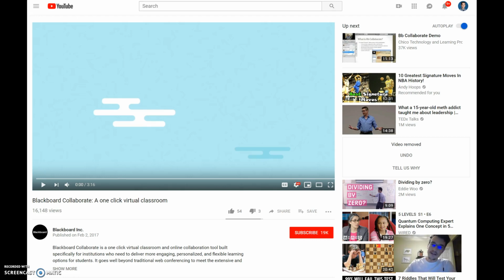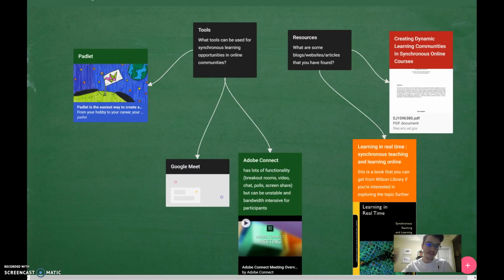Learning team introduction